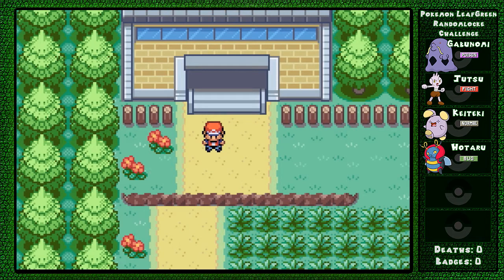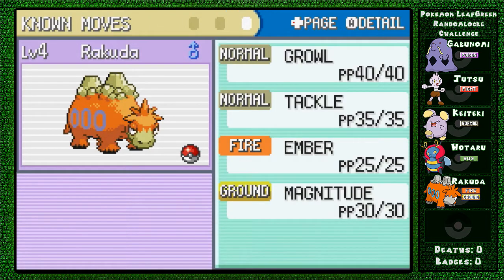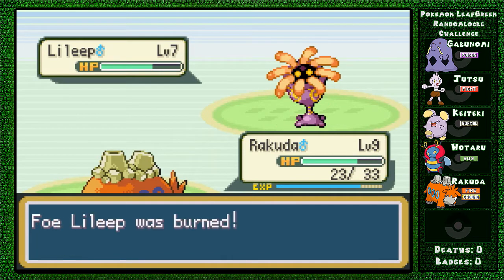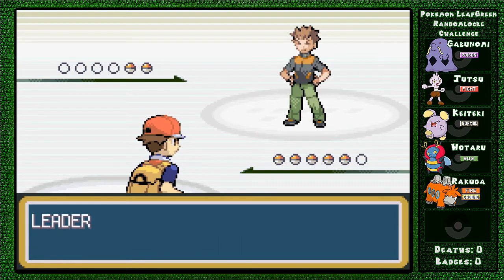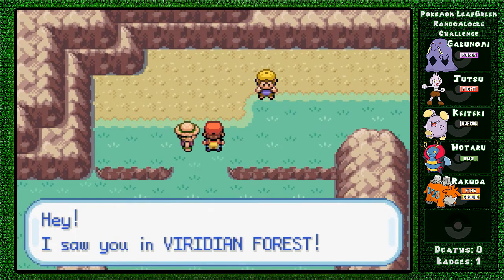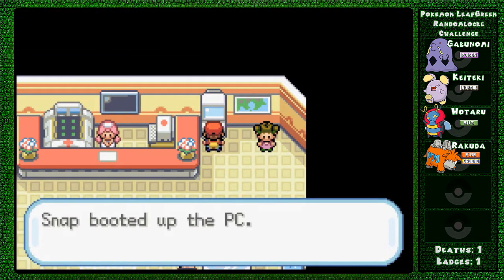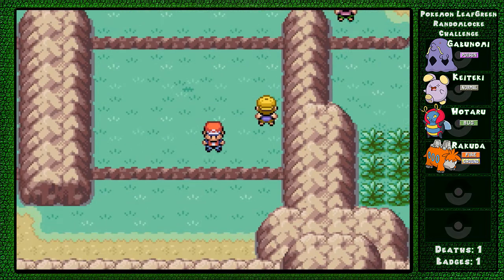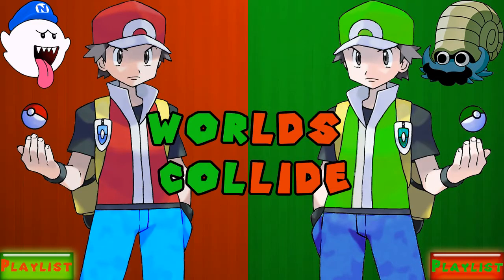Pokemon LeafGreen Randomlocke Episode 2: Mallorie's Steel Type Gym!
Oh, Mallorie!